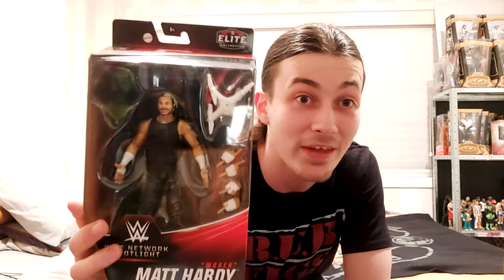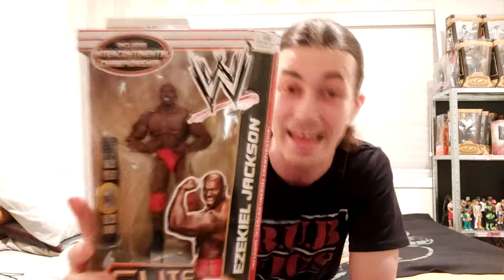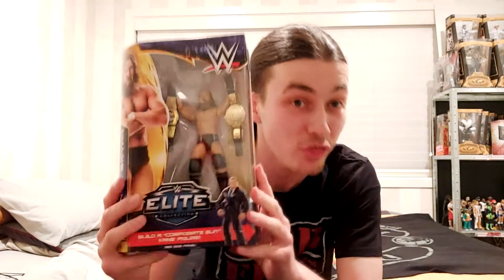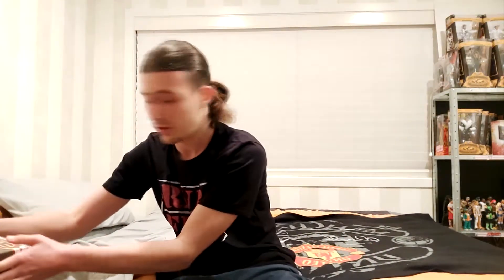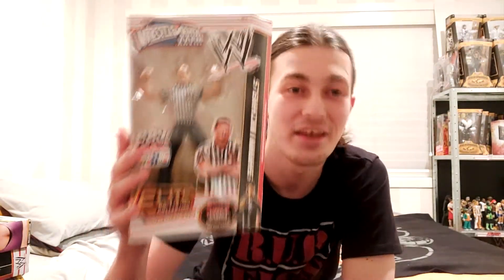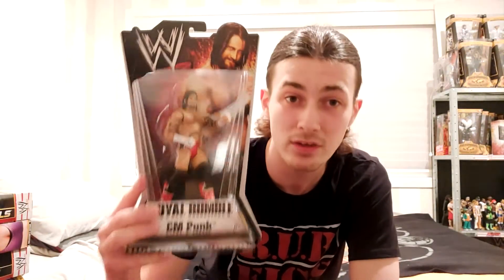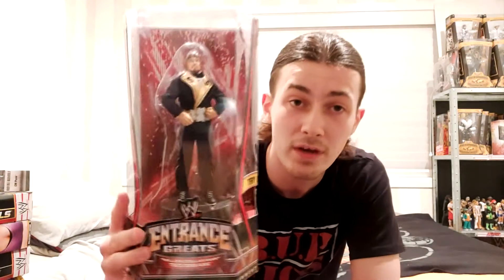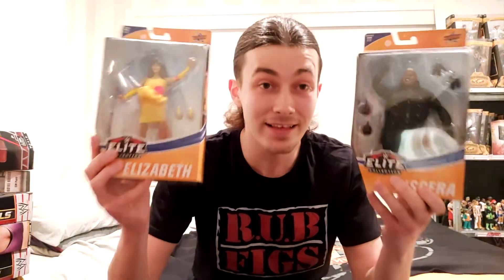MASSIVE WWE ELITE FIGURE UNBOXING | VINTAGE RARE MATTELS!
Months in the making, I decide it's finally time to show you all the Mattel WWE Elite and Basic Figures I've purchased throughout 2020! We've got a great mix of newer ones and a bunch of earlier ones that go for the big bucks these days! As mentioned in the video, I'd love to hear your opinion on how these Mail Mania videos should be presented in the future. Do you like this format or is it time for a change?